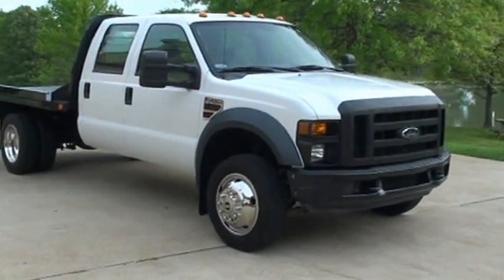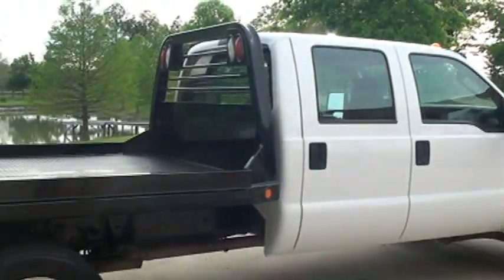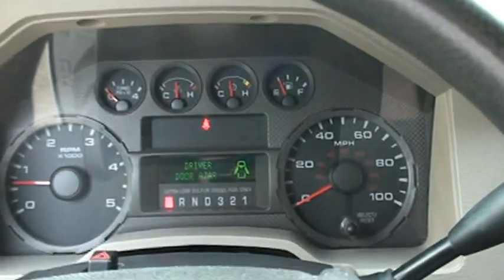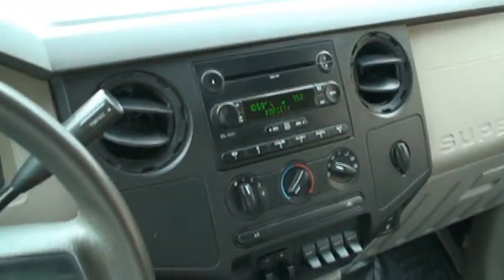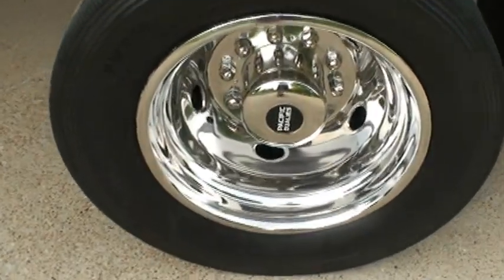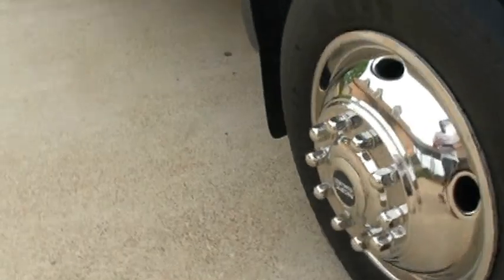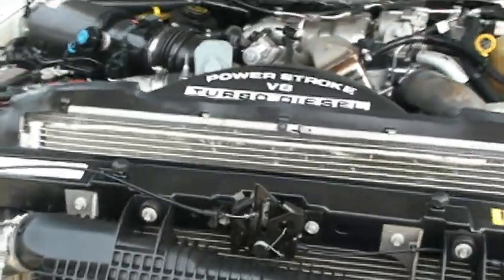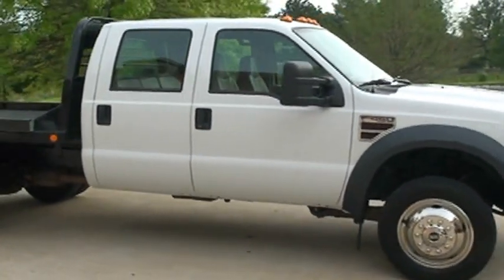2008 FORD F450 CREW CAB XL POWERSTROKE DIESEL 6 4L FLAT BED FOR SALE SEE WWW SUNSETMILAN COM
FOR MORE PHOTOS INFO AND A VIDEO, 1 OWNER CLEAN CARFAX SOUTHERN NON SMOKER 2008 FORD F450 CREW CAB, 6.4L V8 POWERSTROKE DIESEL, TORQSHIFT 5 SPEED AUTOMATIC TRANSMISSION, 2WD ONLY 79K MILES !!, MEDIUM STONE VINYL SEATS AND BLACK VINYL FLOOR COVERING FOR EASY MAINTENANCE AND CLEANING, XL PACKAGE WITH MANUAL WINDOWS, MANUAL LOCKS, TILT STEERING WHEEL, CRUISE CONTROL, ICE COLD AIR CONDITIONING, AM/FM/CD RADIO, TOWING PACKAGE WITH TOW COMMAND SYSTEM, TRAILER BRAKE CONTROLLER, 4 AUXILIARY SWITCHES FOR ACCESSORIES, 2 FUEL TANKS WITH ELECTRONIC CONTROL ON DASH, SHARP WHEELS WITH GOOD TIRES 225/70R19.5 TIRES, FRONT TOW HOOKS, ROOF CLEARANCE LIGHTS, REMAINDER OF ENGINE FACTORY WARRANTY 5 YEARS 100,000 MILES, 9.5 FOOT LONG BY 8 FOOT WIDE CM FLAT BED, TOWING PACKAGE, HEADACHE RACK WITH BRAKE LIGHTS, RECEIVER HITCH, JUST SERVICED READY FOR WORK, LIKE NEW CONDITION VERY LOW MILES, THIS IS THE ULTIMATE WORK HORSE, JUST SERVICED READY FOR WORK, PRICE TO SELL !!, COMPETITIVE FINANCING AND WORLD WIDE SHIPPING IS AVAILABLE, CALL ANYTIME TOLL FREE